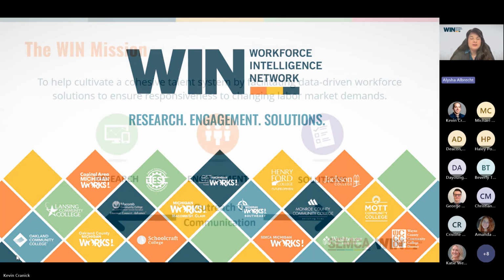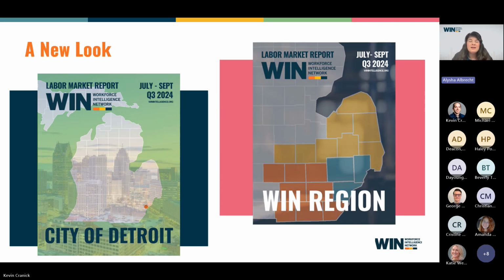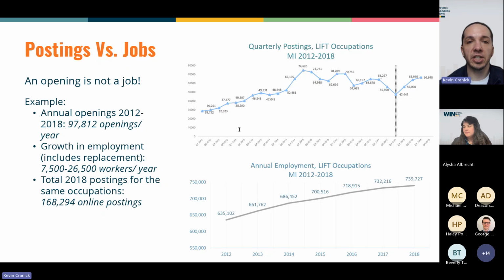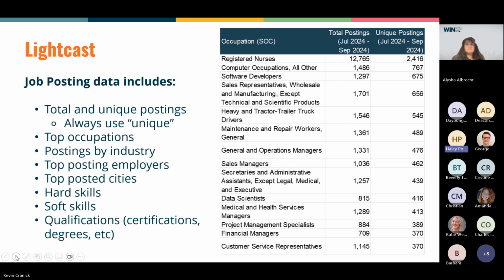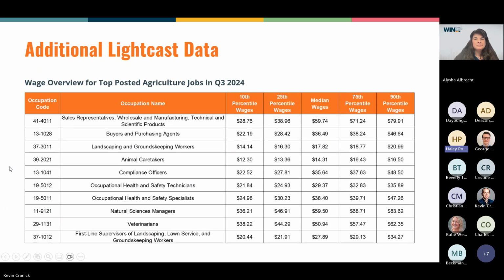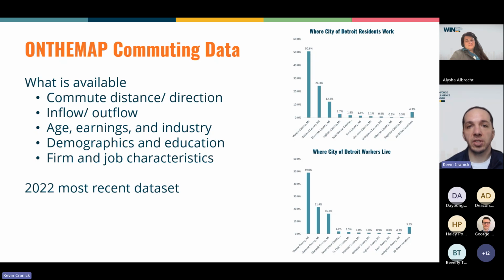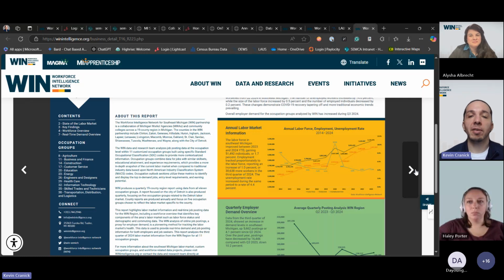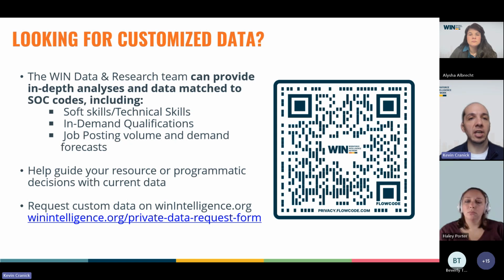WIN Learning Network Series: Labor Market Insights 101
This session was recorded on March 25, 2025, and provided an introduction to Labor Market Information (LMI) and the Workforce Intelligence Network (WIN) Labor Market Reports. Participants learned key definitions, explored the types of graphs and visuals used in the report, and gained insights into how data is collected and analyzed. The session also covered how to connect with the WIN data team for further support and resources.